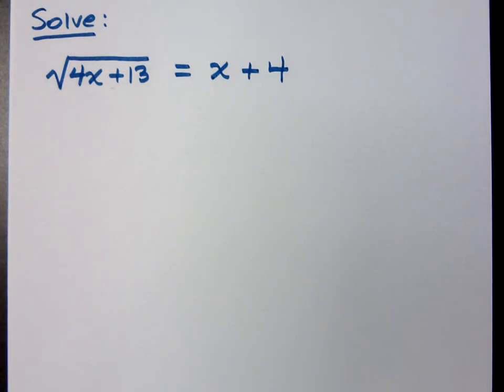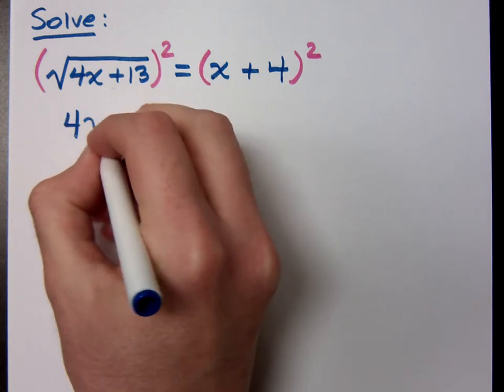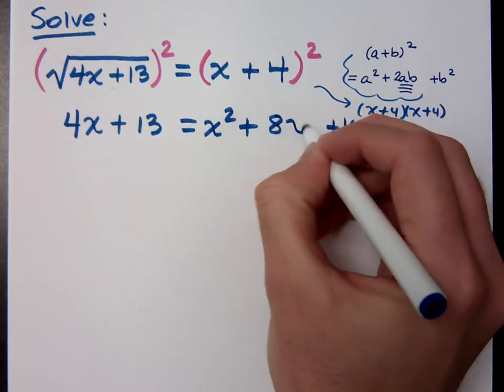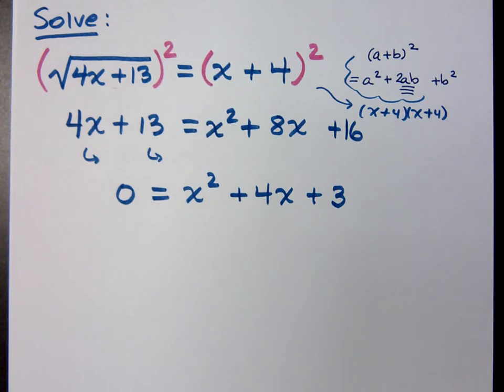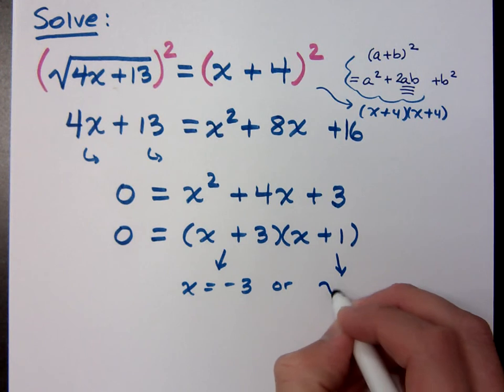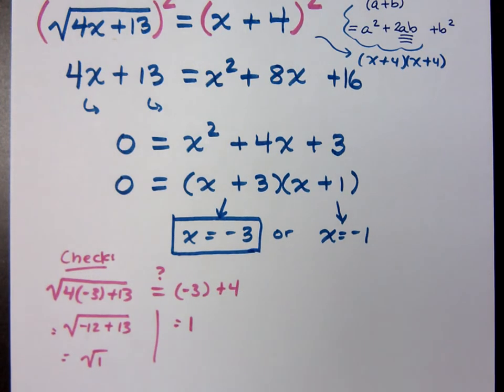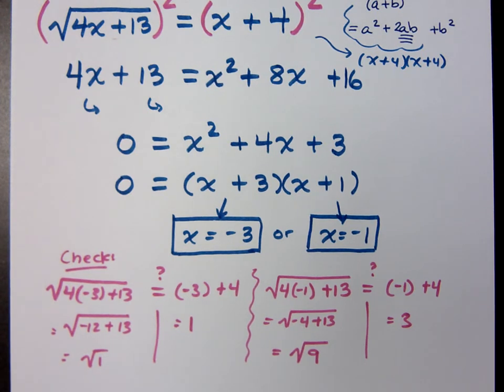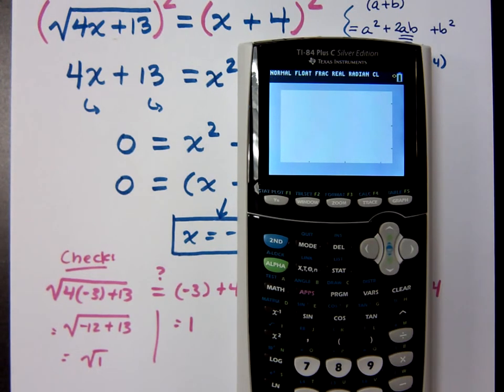intermediate algebra 143